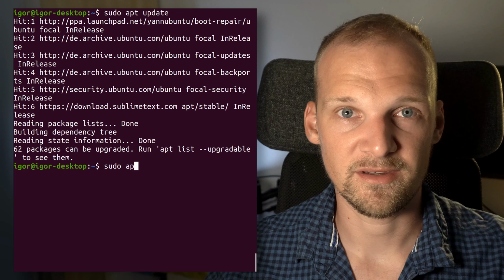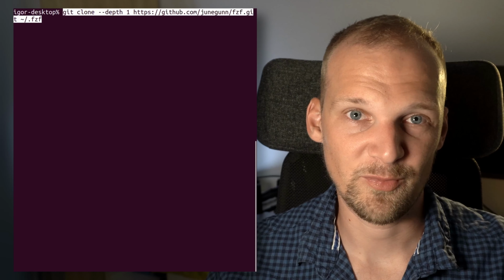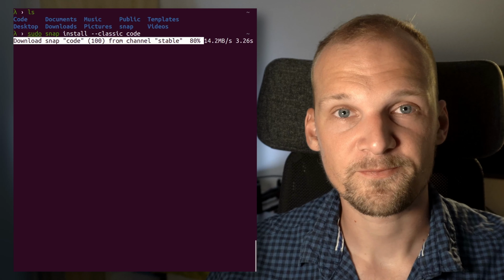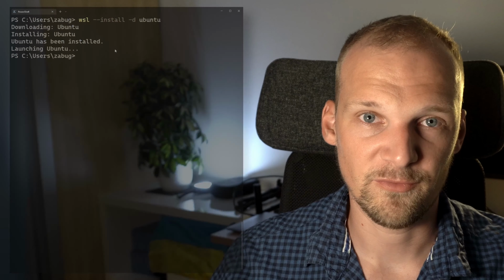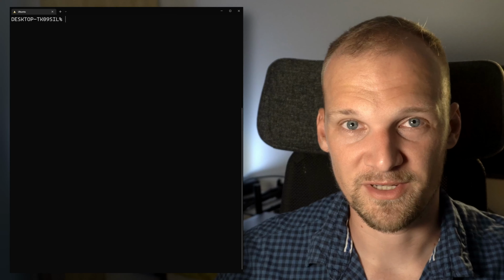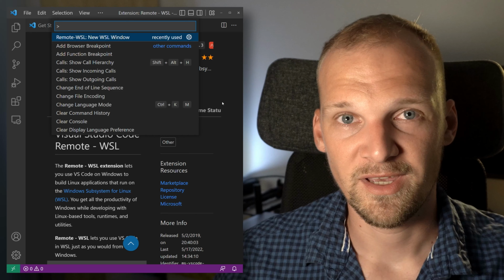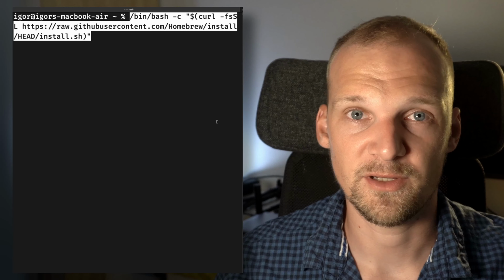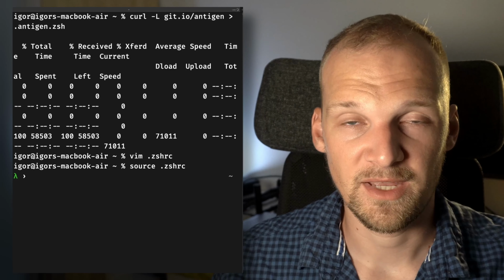Setting up terminal and text editor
In this video we talk about setting up a terminal and a text editor that you will be using throughout this course. We will look into how terminal can be installed/opened on Ubuntu, Windows and MacOS operating systems. We will also install Visual Studio Code (VSCode) that we will use as our main text editor throughout this course.

Here are the contents of this video:
00:00 - Intro
00:35 - Ubuntu setup
01:40 - Installing software in Ubuntu
03:11 - Setting up zsh,
04:20 - Installing fzf
05:03 - Installing antigen for zsh on Ubuntu
06:23 - Installing VSCode on Ubuntu
08:13 - Windows setup
09:00 - Installing Windows Terminal Preview and WSL
10:21 - Installing software in WSL on Windows
11:02 - Setting up zsh in WSL on Windows
12:00 - Installing fzf in WSL on Windows
12:45 - Installing antigen in WSL on Windows
13:35 - Installing VSCode on Windows
15:48 - MacOS setup
17:00 - Installing Homebrew
18:00 - Installing fzf on MacOS
18:42 - Installing antigen for zsh on MacOS
19:46 - Installing VSCode on MacOS
20:31 - Outro

Here are some helpful links that I refer to in the video.

make sure to change the destination to .antigen (mind the dot)

All images taken from Wikipedia.